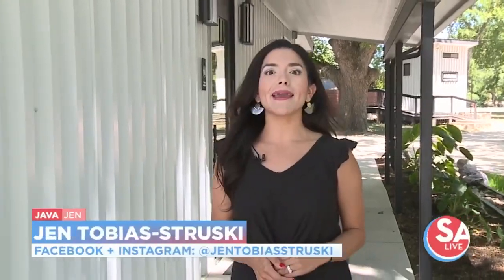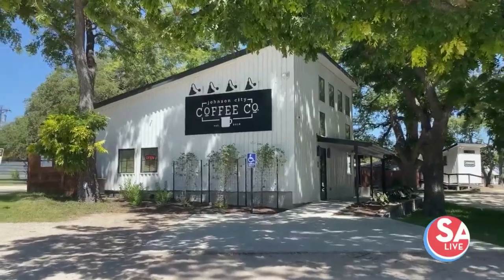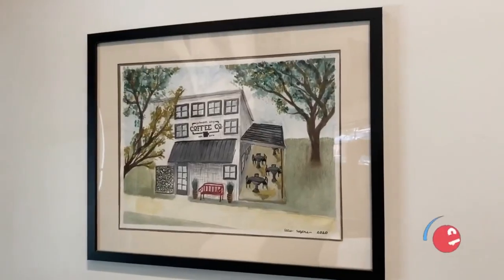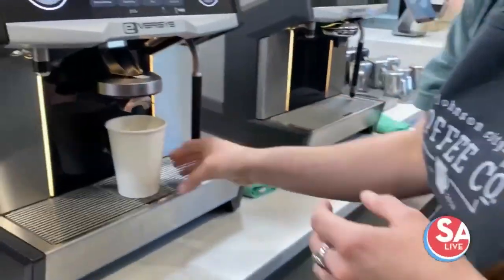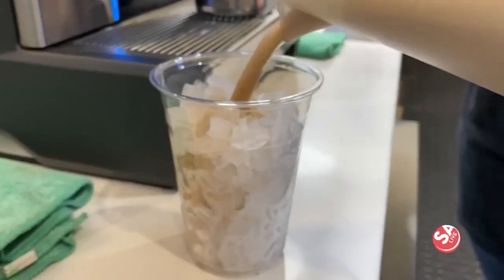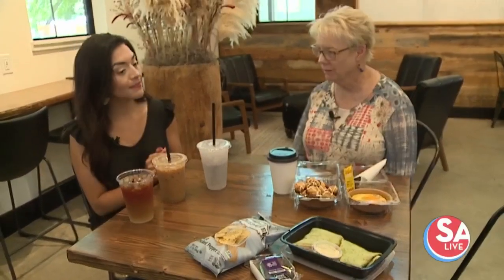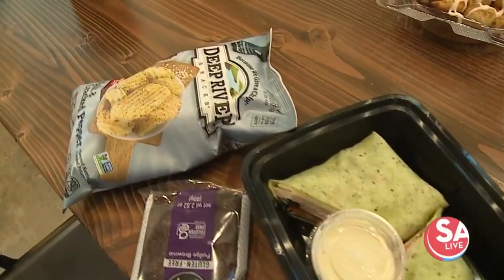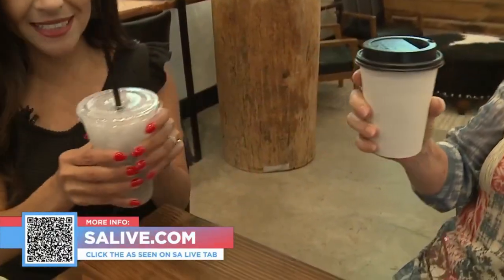Java Jen: take a road trip to Johnson City Coffee Co. | SA Live | KSAT-12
This hill country coffee stop is serving up creative lattes in a quaint, farmhouse setting